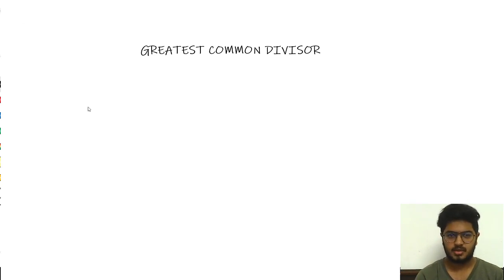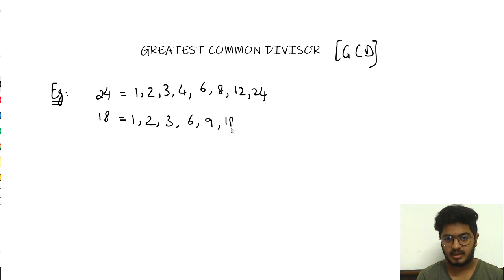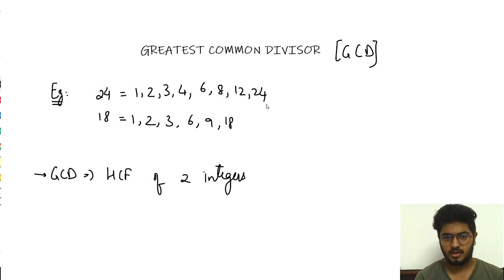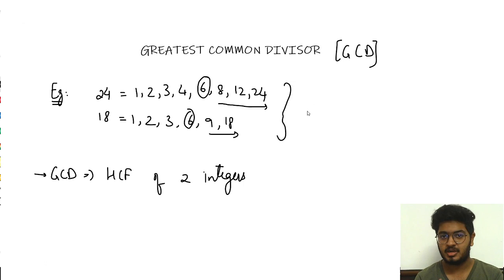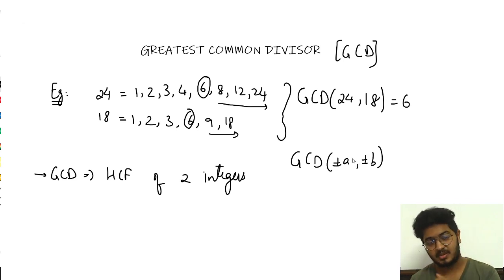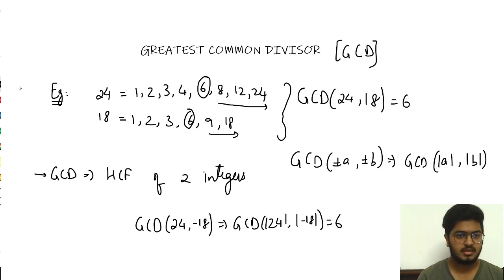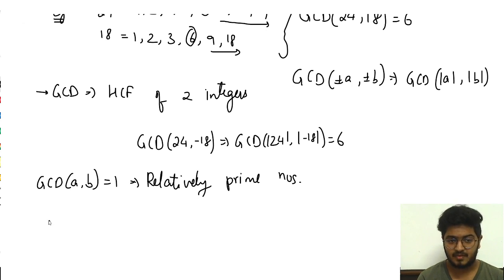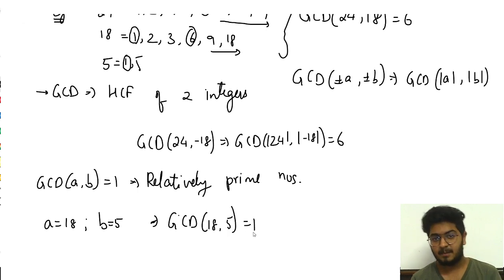3. Greatest Common Divisor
Here is an explanation of how to find the Greatest Common Divisor (GCD) of two integers. Hope you understand well.